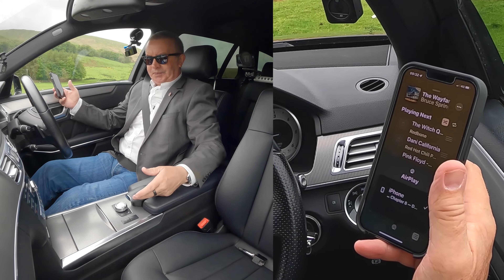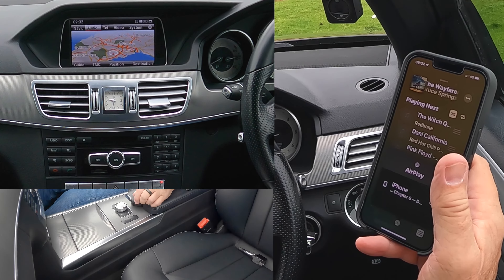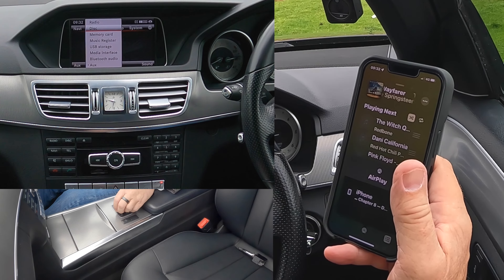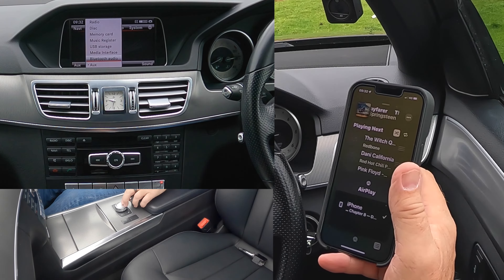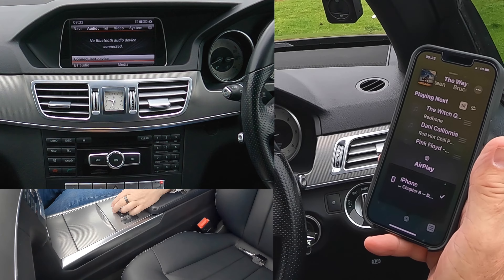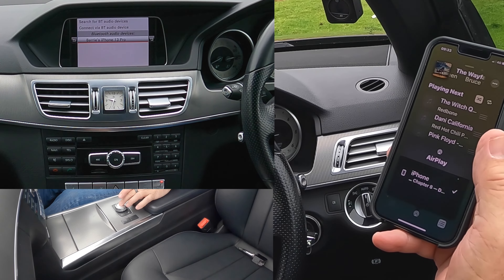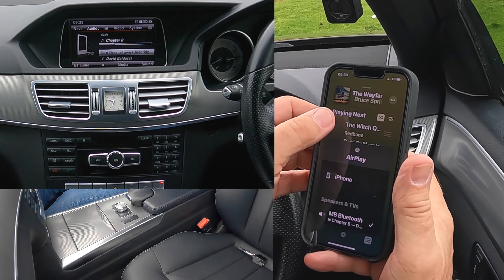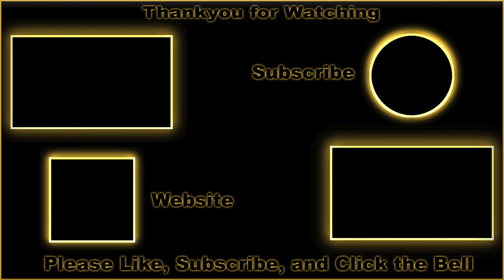How to play music from a mobile through the bluetooth audio system in a 2013 Mercedes Benz E Class